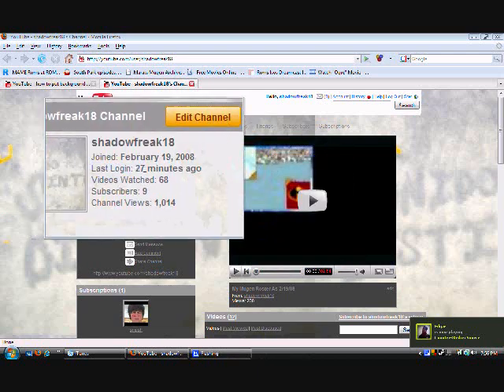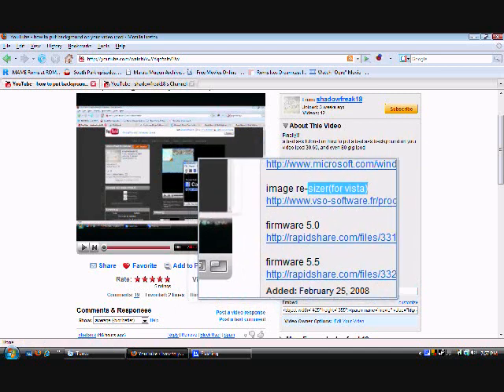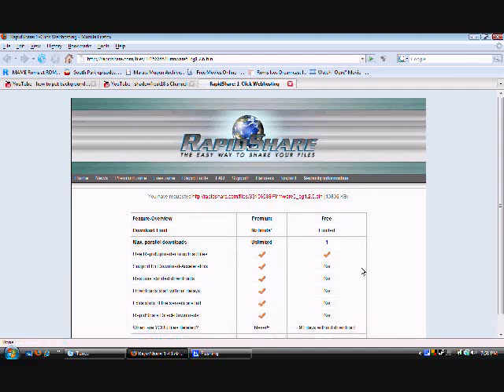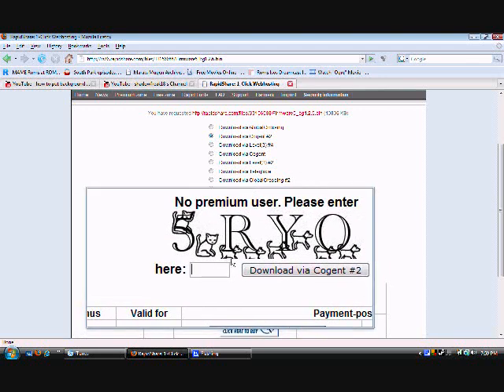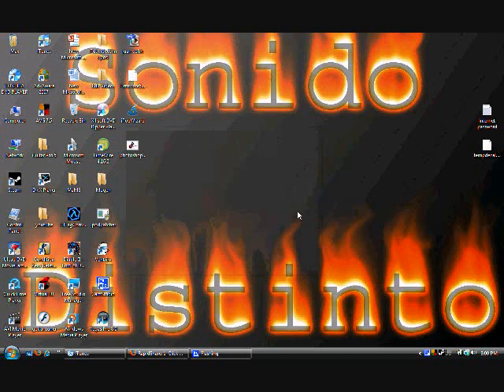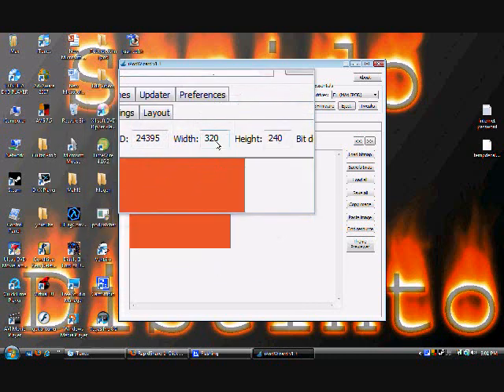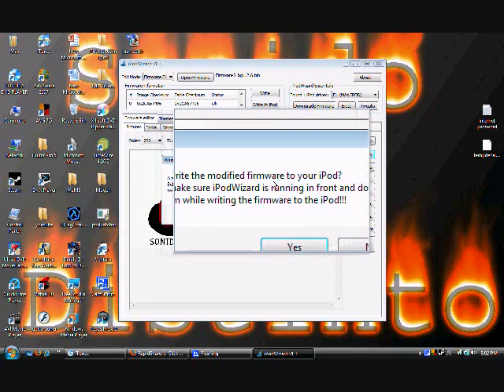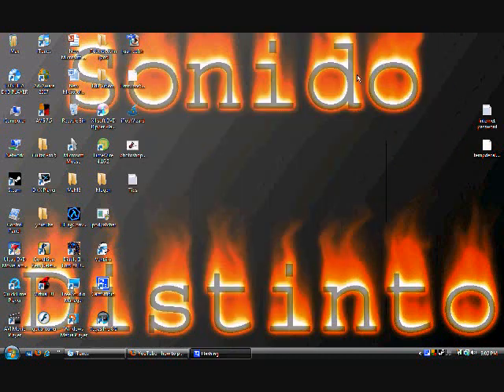how to put background on video ipod using vista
this is my my awesome tutorial on how to put a background on your video ipod using your vista
yes i found out how to do it myself and here are the links :D